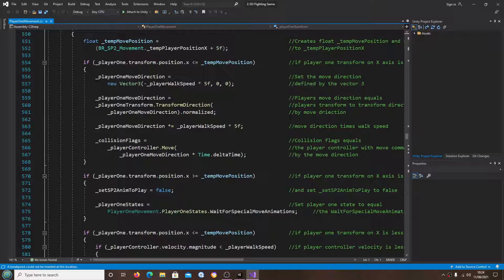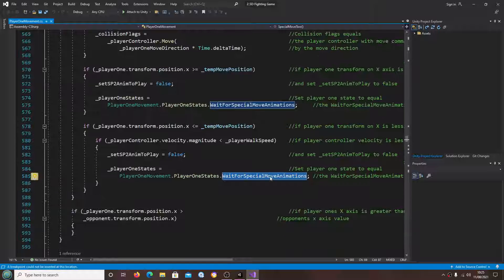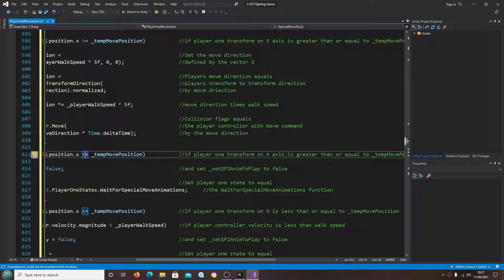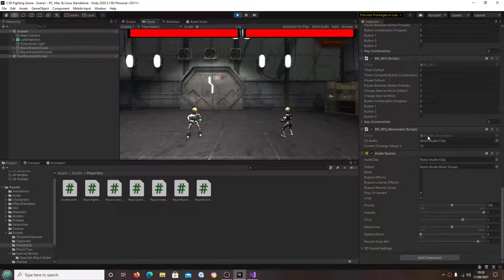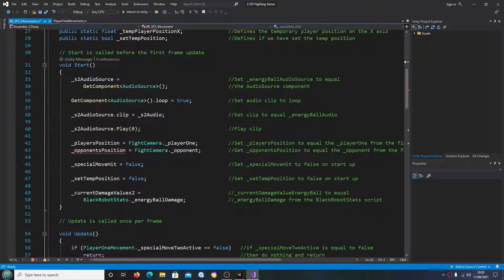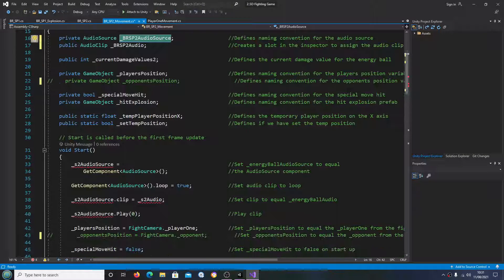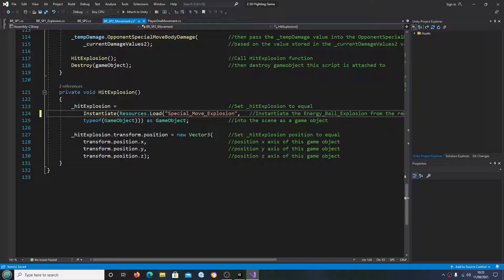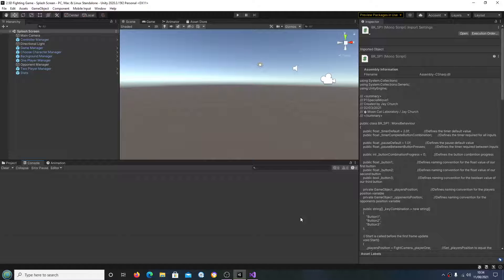Unity3D Fighting Game Tutorial #162 Special Moves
In this lesson we test out what we have done so far and alter some code.